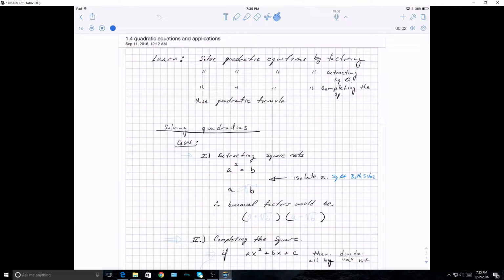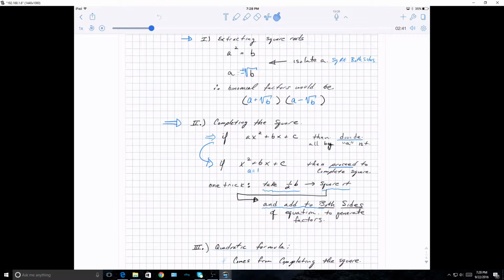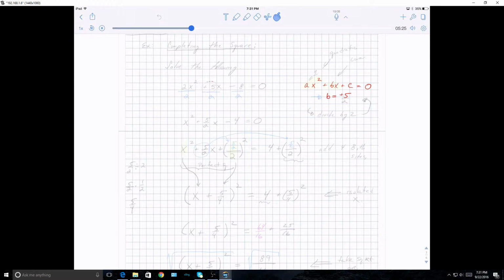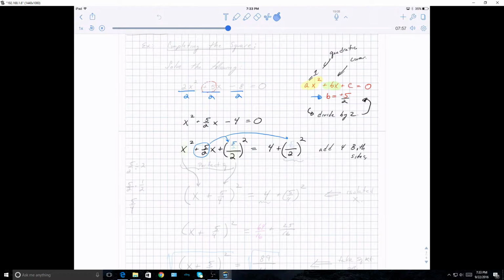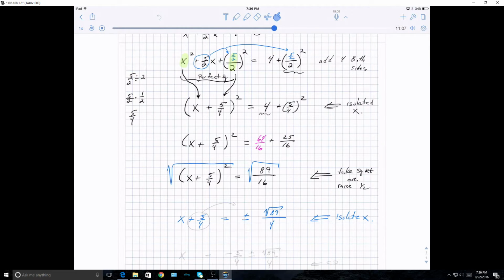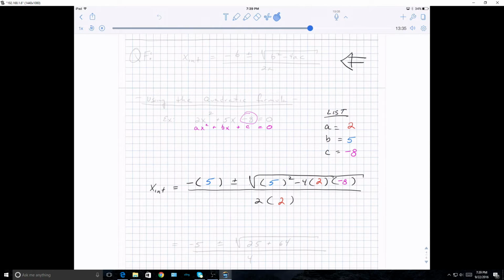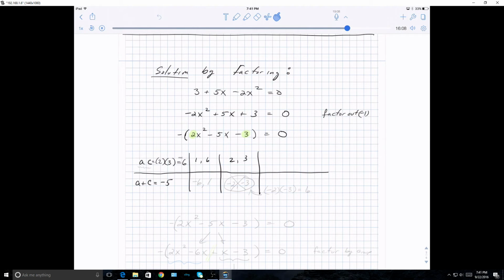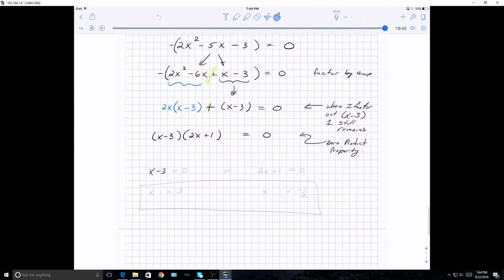1 4 quadratic equations and applications